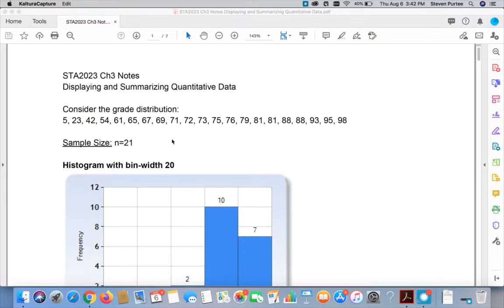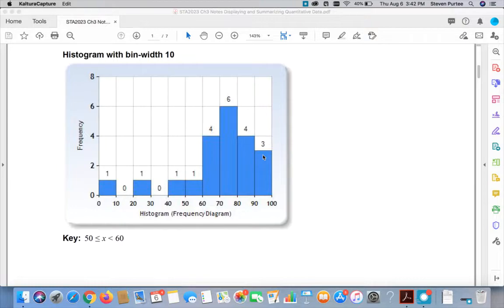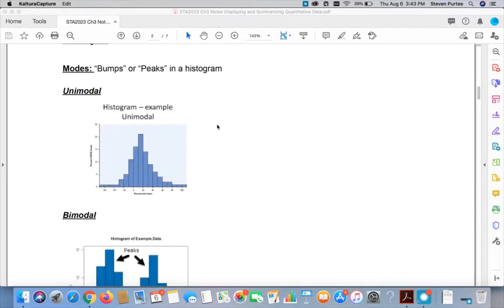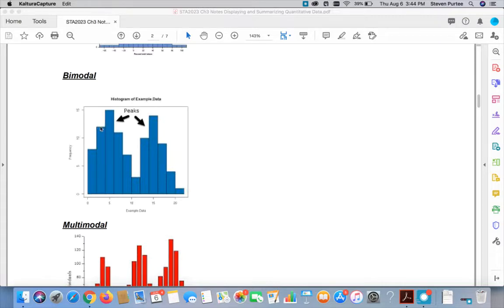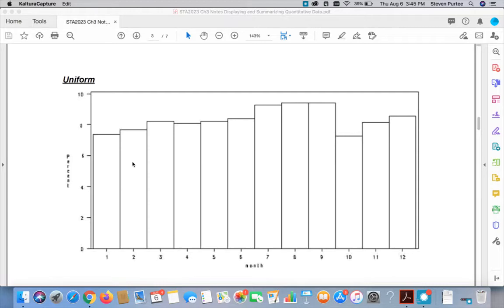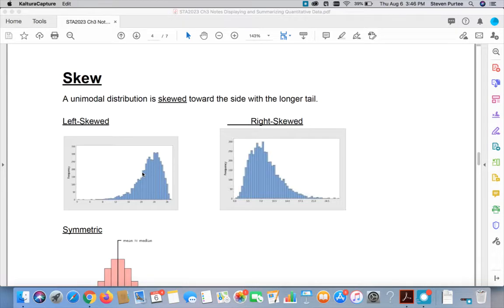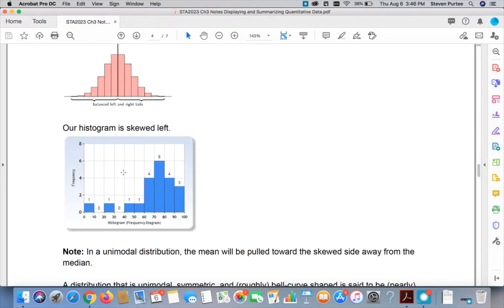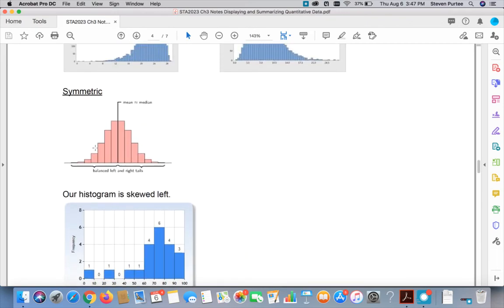STA2023 Shape of a Distribution